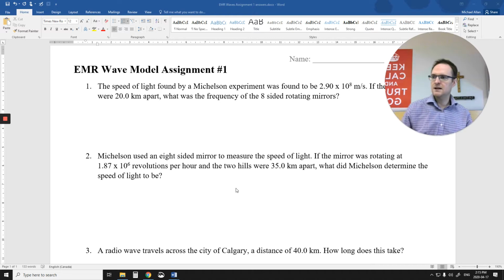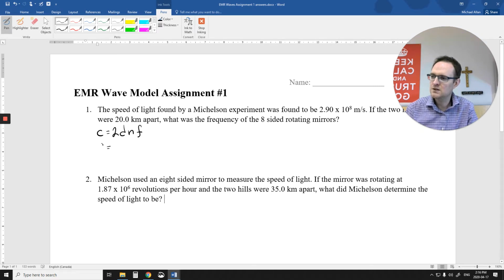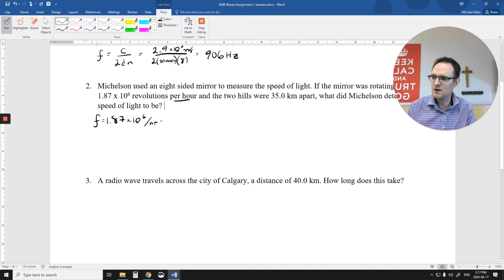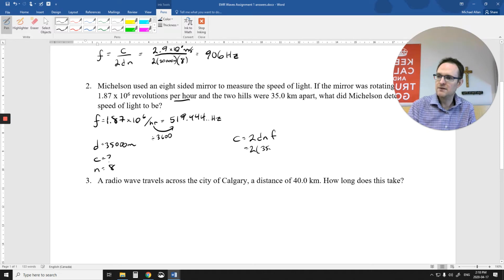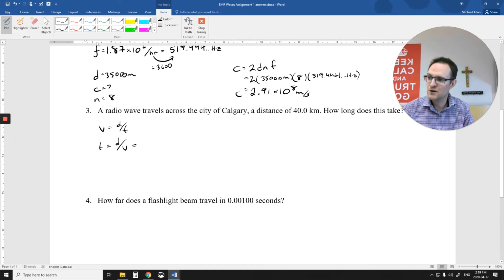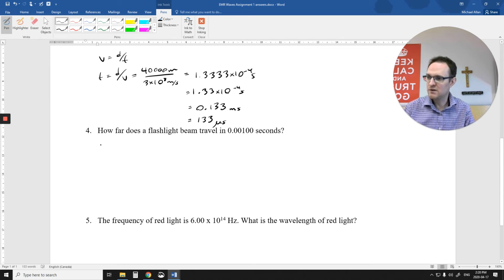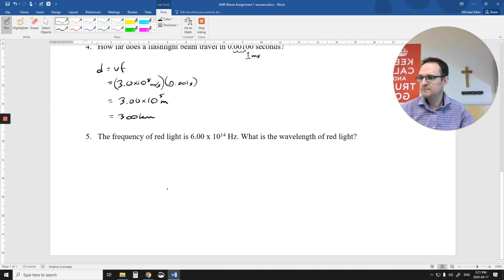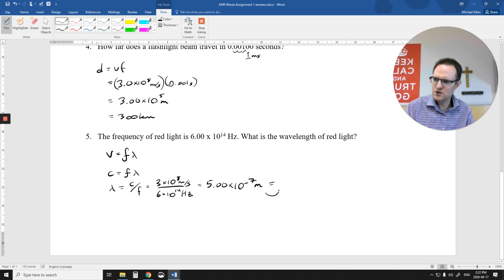Physics 30 EMR Wave Model Assignment 1